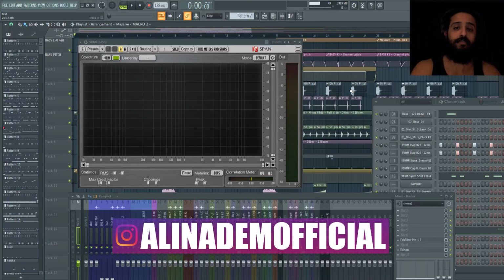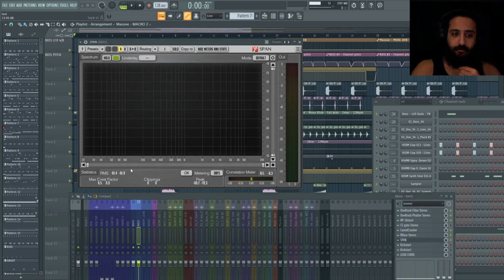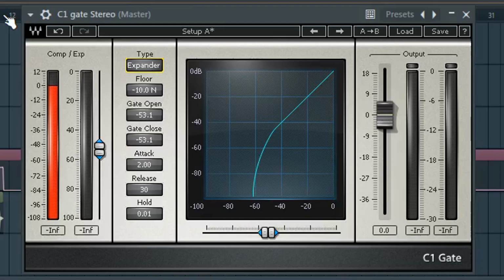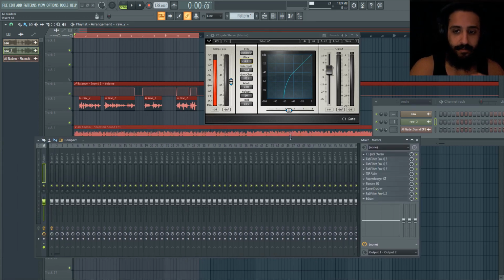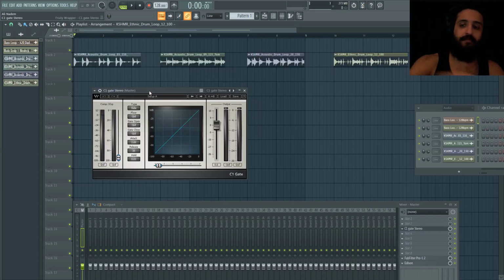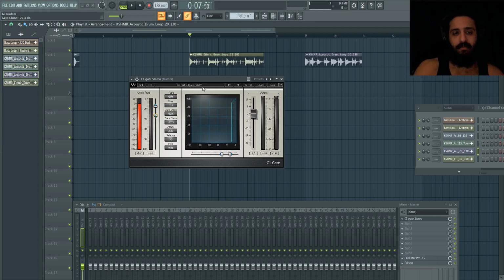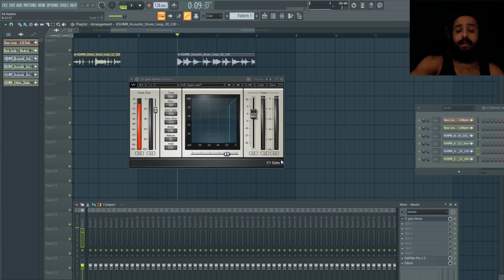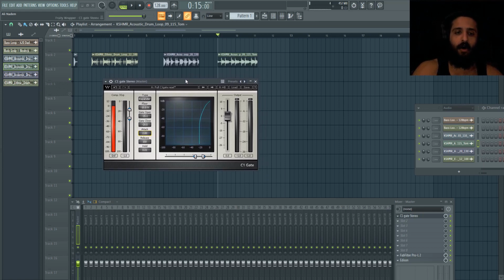3 Unique Ways To Use A Gater - Gating Synths, Vocals, & Loops - Waves C1 Gate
Today we'll discuss 3 ways to use gating on Background Noise, Vocal cleanup, and Loops! Enjoy!

Ali Nadem Signature Sounds Vol. 1 drops this month!